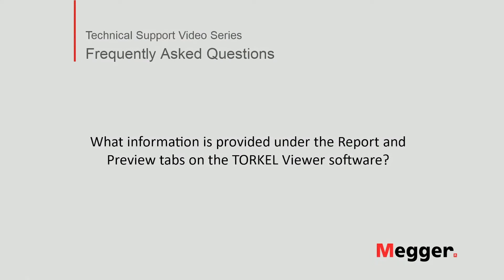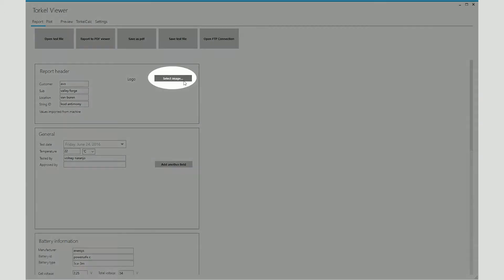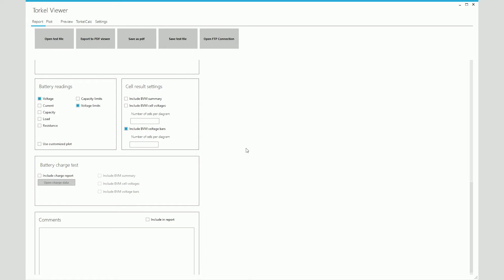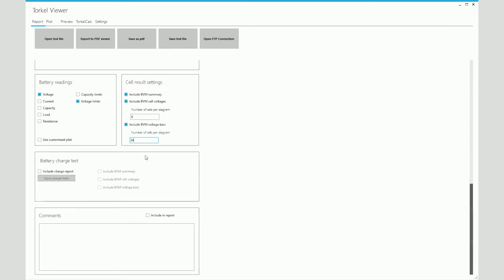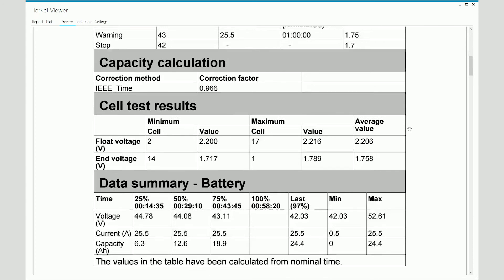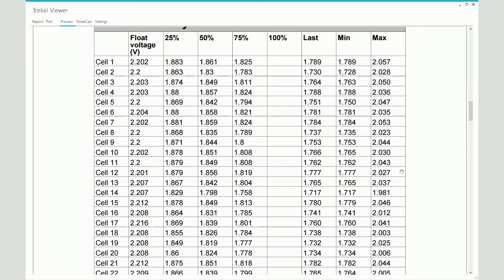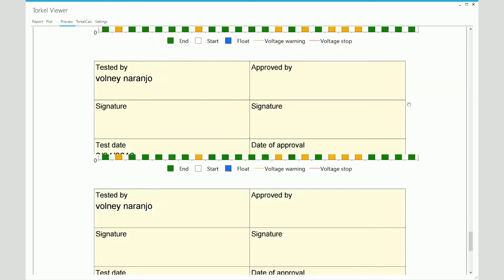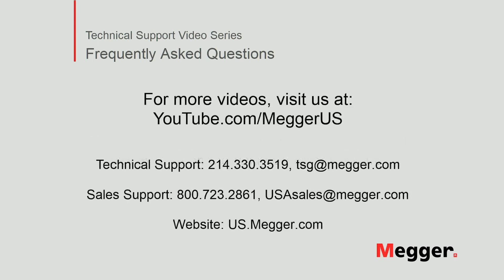Megger TORKEL Viewer Software: Report and Preview Tabs Overview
This video describes the report and preview tabs in the Megger TORKEL Viewer software. In the report tab, the user can make changes to the report format. The report can then be previewed under the preview tab.

The Megger TORKEL900 Series is the fourth generation in the series of Megger’s trusted battery discharge test systems.  Discharge testing is the only test method that provides a comprehensive insight into battery capacity, and is therefore an essential part of vigorous battery maintenance programs.

Tests can be conducted at constant current, constant power, constant resistance or in accordance with a pre-selected load profile. Together with the cell voltage logger, BVM, now connected directly to the TORKEL 900, it becomes a complete stand-alone discharge test system.